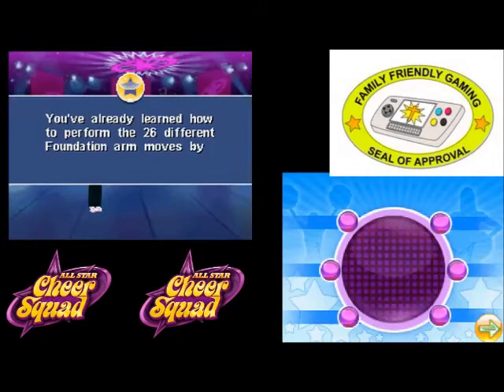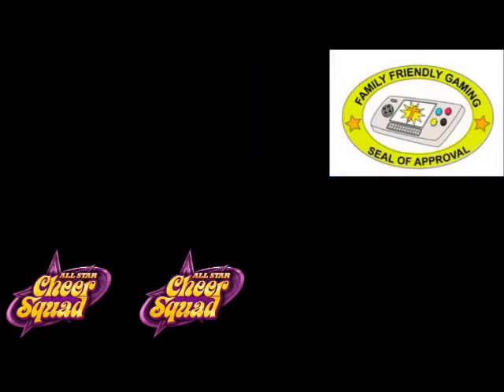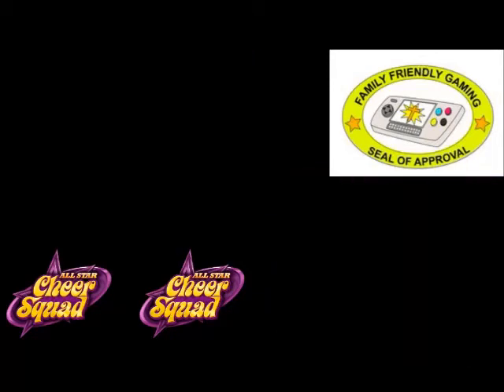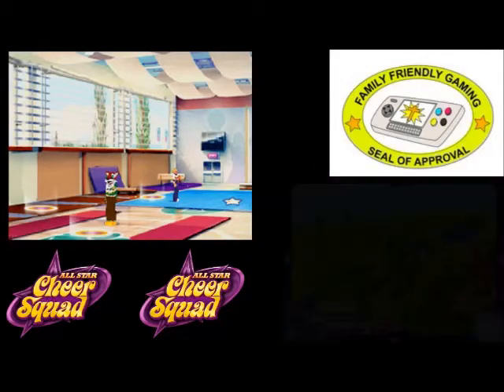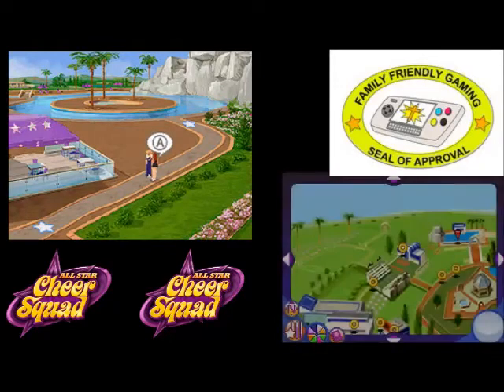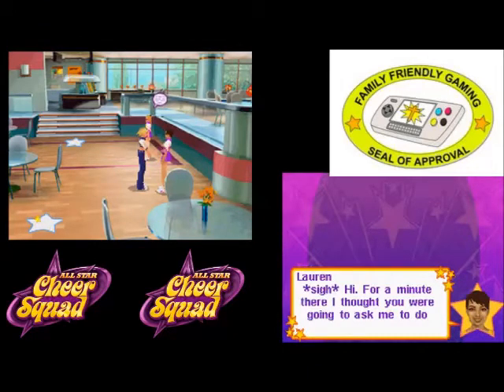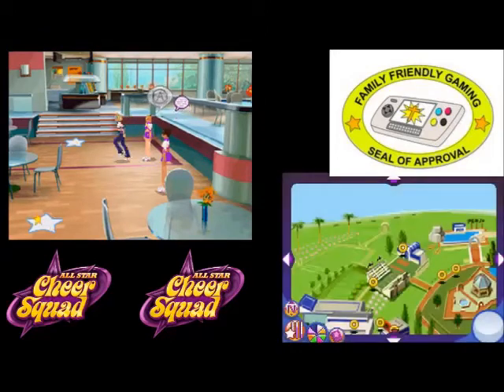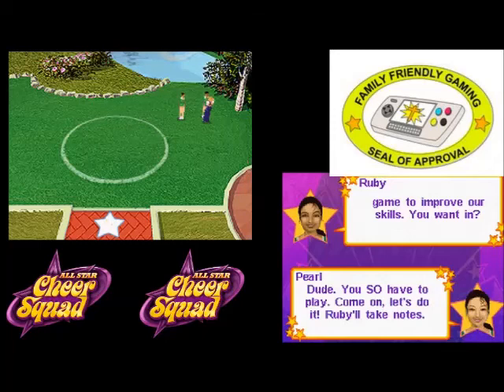All Star Cheer Squad DS Episode 4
Family Friendly Gaming is pleased to share this game play video with commentary for All Star Cheer Squad on the Nintendo DS.